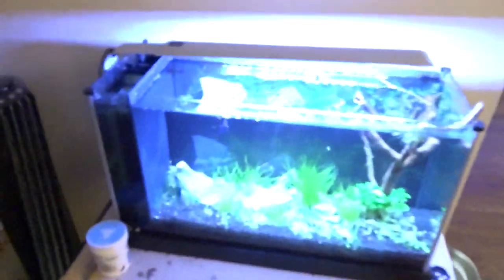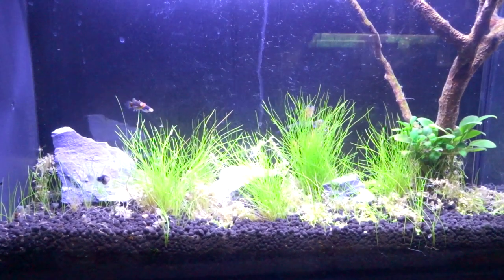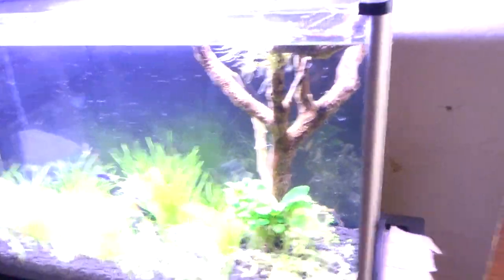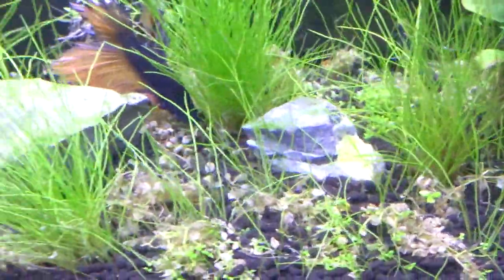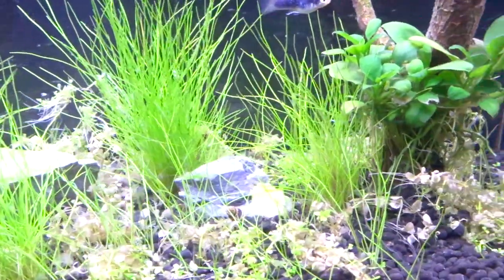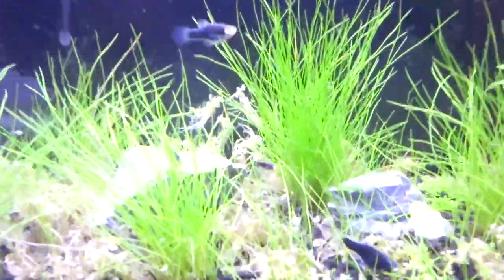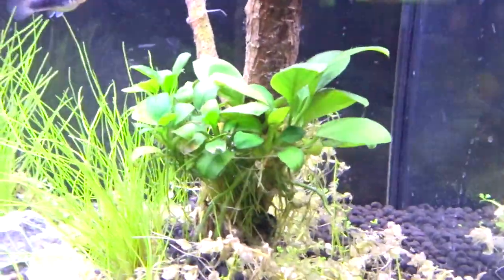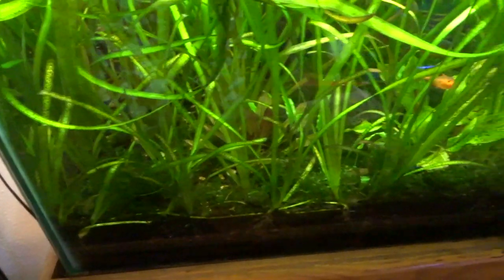I SCREWED UP this AQUARIUM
I COMPLETELY NUKED THIS SCAPE. I am going to fix it but first I wanted to show you guys what happens when you party waaaay to much doing the Holiday season. It will be pristine soon.

R/Steve
WARRIOR PLANTED TANKS

THIS IS WHAT IT LOOKED LIKE BEFORE!

SUPPORT OUR ARTISTS ("INTENTIONS" unreleased TRACK)

IF YOU WOULD LIKE TO PURCHASE PLANTS OR MERCH, CHECK ME OUT ON FACEBOOK OR INSTAGRAM.